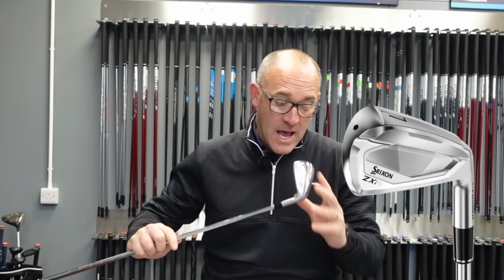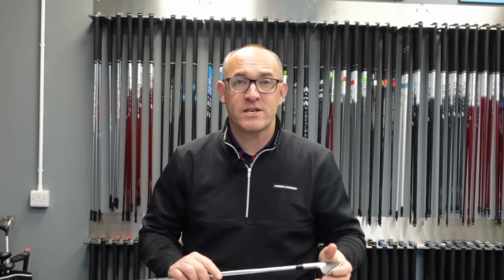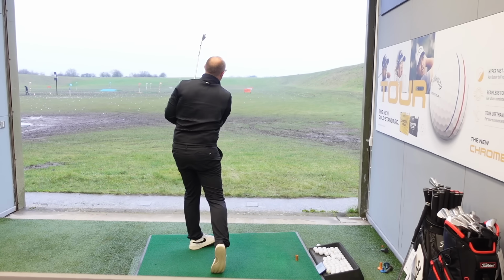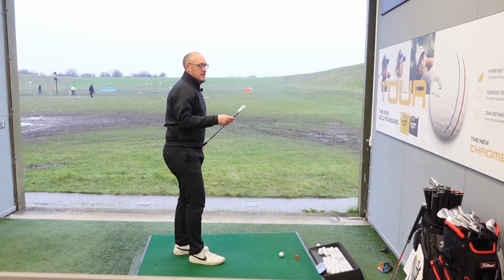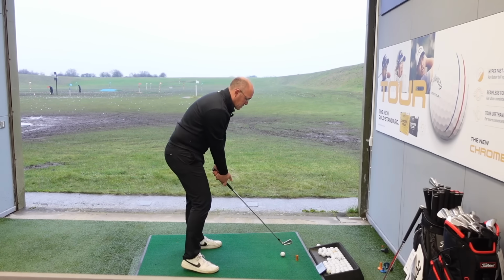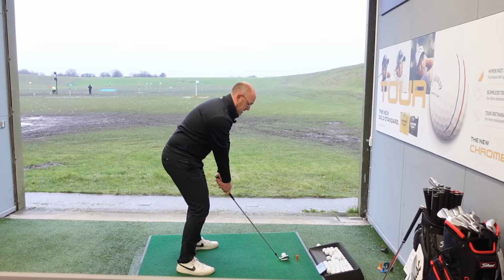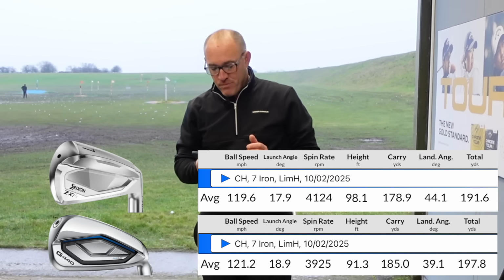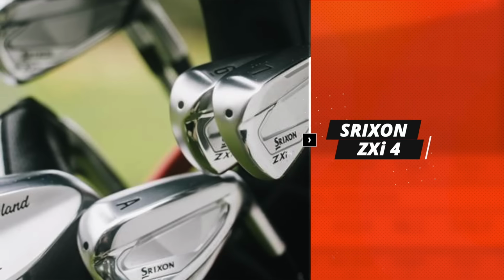Srixon ZXi 4 VS Ping G440! Two of The HOTTEST Game Improvers Go Head to Head!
We kick start our head to head season with two game improver irons that have created a lot of excitement! The Srixon ZXi 4 and Ping G440 irons go head to head!

Both the Srixon ZXi4 and the Ping G440 are products of brands known for their commitment to quality and innovation. The G440 is the latest iteration, replacing the highly successful G430, while the ZXi4 has been recognised as an underrated player in the game improvement category.

The G440 boasts a sleek, powerful design that promises speed and stability, while the ZXi4, often mistaken for a player’s club due to its aesthetics, offers a blend of forgiveness and performance. Let’s explore what each iron brings to the table.

Design and Aesthetics

First impressions count, and both of these irons have distinct looks that will appeal to different golfers. The Ping G440 has a leaner top edge and a more traditional appearance, which many players find appealing. Its clean lines and solid construction exude confidence at address.

On the other hand, the Srixon ZXi4 features a slightly squarer top edge that may come off as clunky but is designed for maximum forgiveness. While it may not have the same sleekness as the G440, it’s important to remember that aesthetics are subjective, and performance is the ultimate goal.

Performance Analysis

When it comes to performance, both irons shine in their own rights. The Ping G440 is known for its solid, consistent feel and reliable ball flight. However, during testing, it was noted that the sound produced by the G440 could be a bit clacky, which some players may find less appealing.

Conversely, the Srixon ZXi4 delivers a softer sound at impact, which many golfers prefer. The Mainframe technology featured in the ZXi4 enhances stability and speed across the face, making it a formidable competitor in terms of performance.

Ball Speed and Launch

Ball speed is a critical factor for any golfer, and both the G440 and ZXi4 deliver impressive numbers. In tests, the G440 produced ball speeds around 121-123 mph, with a carry distance that varied depending on the strike. However, it struggled to maintain a higher spin rate, which can be crucial for controlling shots.

The ZXi4, on the other hand, showcased a more consistent carry distance with results ranging from 174 to 179 yards. This consistency is vital for golfers who prefer predictability in their iron play.

Spin Rates and Launch Angles

Spin rates are essential for controlling the ball on the greens, and this is where the ZXi4 showed an advantage. The landing angles were steeper, which translates to better control when approaching the green. The G440 had a landing angle closer to 38 degrees, while the ZXi4 hovered around 43 to 46 degrees, indicating that it might be easier to hold greens with the Srixon iron.

Feel and Sound

The feel of an iron can greatly influence a golfer's confidence and overall performance. The G440, while stable and consistent, produced a sound that some players might find harsh. This is an important consideration when choosing an iron, as sound can affect the perception of feel at impact.

In contrast, the ZXi4 is noted for its softer feel and more pleasant sound. Golfers often report that a satisfying sound at impact boosts their confidence, making the ZXi4 an attractive option for those looking for a more enjoyable experience on the course.

Final Thoughts

In summary, both the Srixon ZXi4 and Ping G440 are outstanding game-improving irons that cater to different player preferences. If you’re looking for a reliable, consistent iron with a traditional look, the G440 might be the way to go. However, if you prefer a softer feel, better control, and a bit more forgiveness, the ZXi4 could be your best bet.

Ultimately, the decision comes down to personal preference, and it’s advisable to test both models in a fitting session to see which one feels best for your swing. Remember, the best iron for you is the one that inspires confidence and helps you play your best golf.